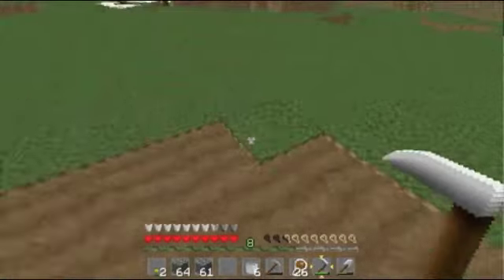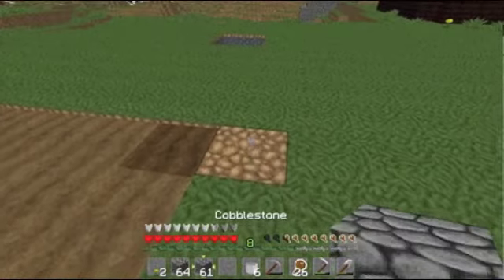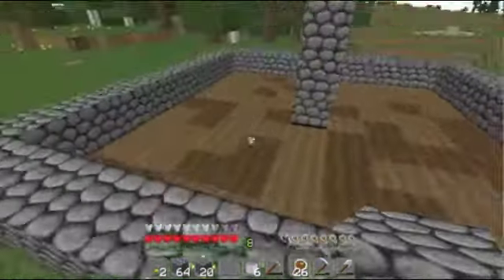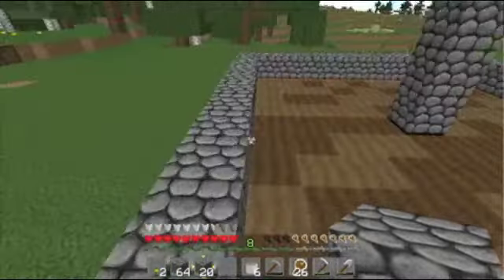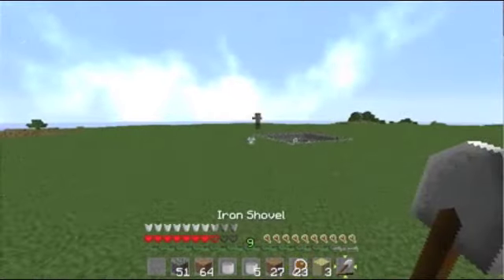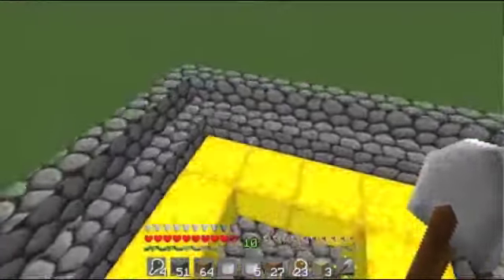Lets Play 6 part 2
Hey guys, back with Episode 6: Part 2; Mining, Farms, and Renos! Here we finish up a small wheat farm and be awesome!